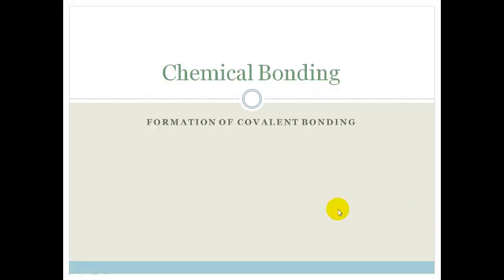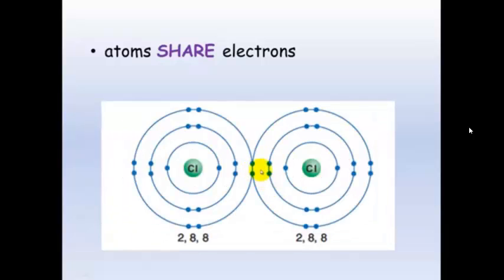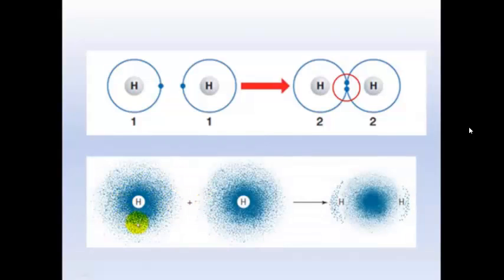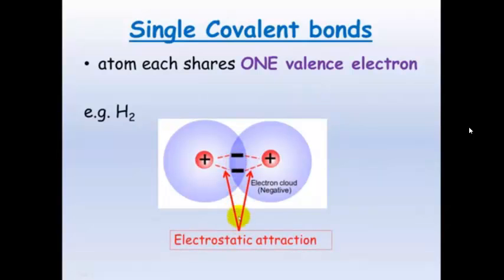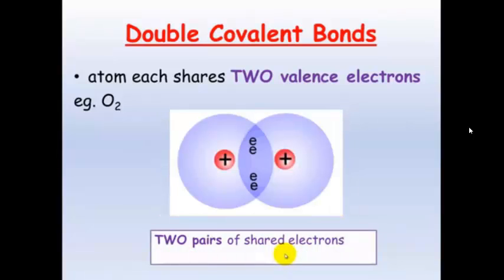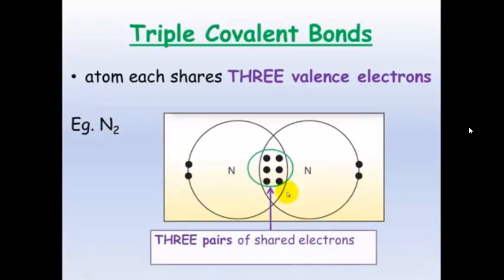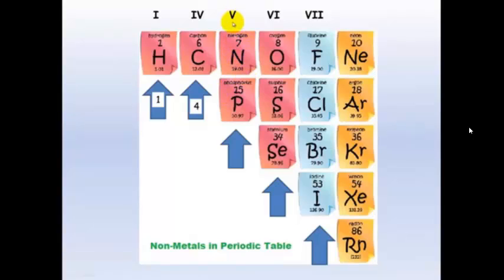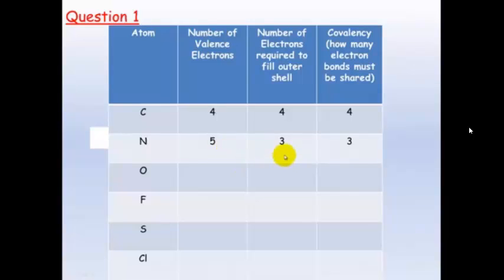Lesson 2 Formation of Covalent Bonding